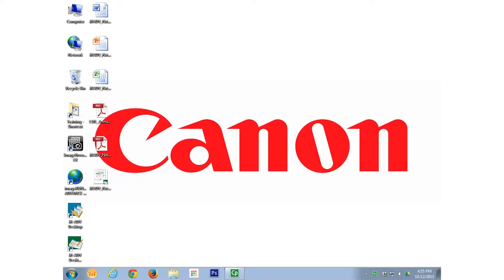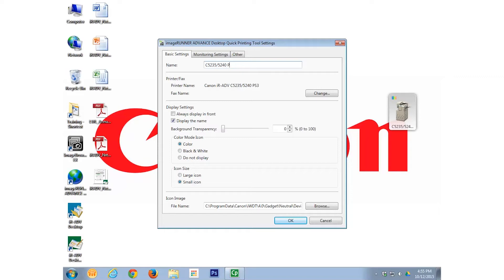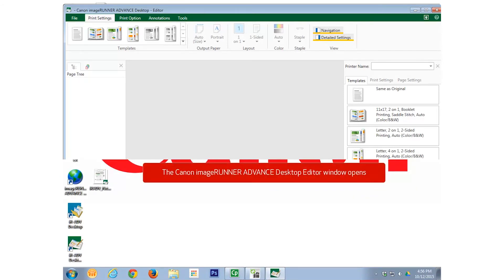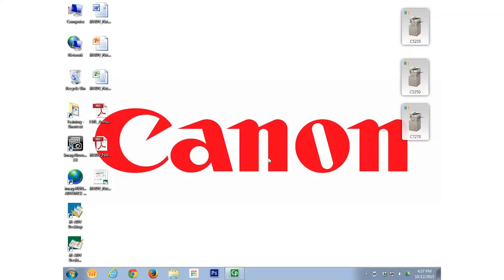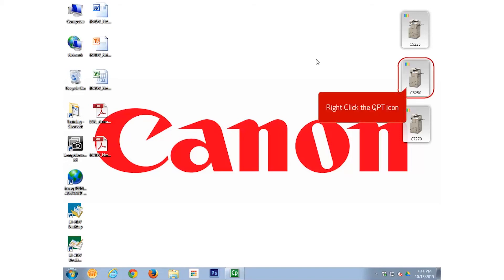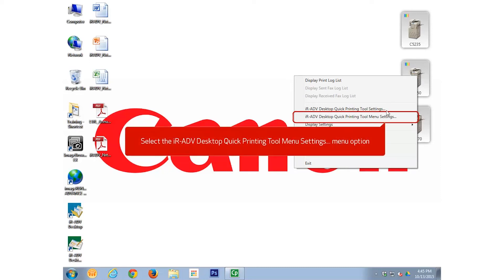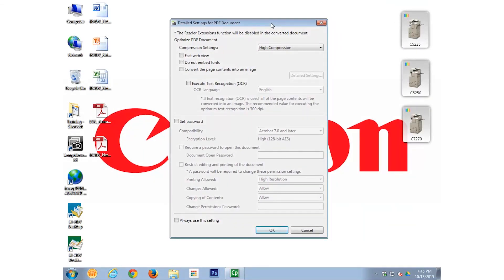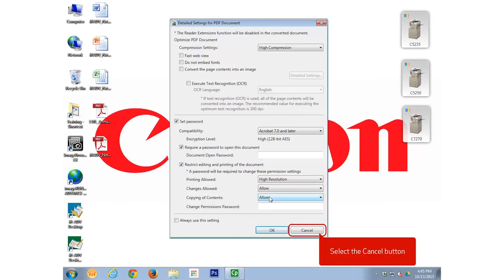How do I create and use the Quick Printing Tool for imageRUNNER ADVANCE Desktop?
This video shows how to use imageRUNNER ADVANCE Desktop's Quick Printing Tool.